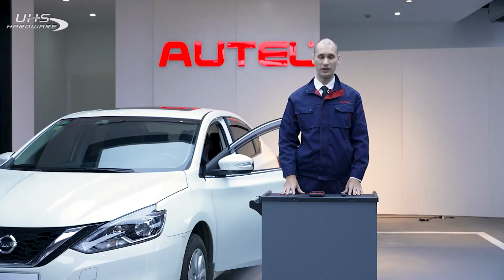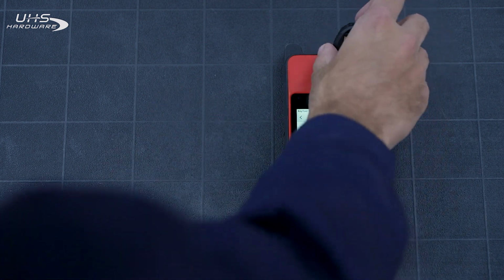How To 46 Password Calculation using Autel KM100 Universal Key Programmer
Autel KM100 | Universal Key Generator
Join Mike for a quick lesson on generating Universal Autel Remotes with the Autel KM100 Universal key Programming machine.

Generator Kit -  Includes Autel Universal Smart Keys

Technical specifications:
OE-Level Quality
Screen: Size: 5.5 Inch; Resolution: 1,280 x 720p
64G Memory, 2G RAM
8MP Camera
Wi-Fi and Bluetooth
Battery: 4,950 mAh
Key Functions:
60-Second Key Generation (Autel Universal Only)
Transponder Reading/Writing/Cloning
Frequency Detection and ignition Coil Detection
Compatible With Autel Blank Universal Smart Keys
Key Renewal: Supporting 36 Vehicle Makes
Transponder Editing: Supporting 20 Categories
Dual-Band, High-Frequency Transmitter 315m/434m or 868m/915m
Supporting Certification Requirements of Various Regions
Supporting PLC V200

Includes the Following:
KM-100 Universal Key Generator
OBD Adapter
2 Universal Keys
Hard Shell Carrying Case

Vehicle Compatibility:
Support AutoVIN
Simple Operation, Guided User Instructions, Easy To Use
Industry-Leading Coverage Of IMMO Learning Via OBD For More Than 90% Of Models
Supporting 8 Key Series And 37 Models